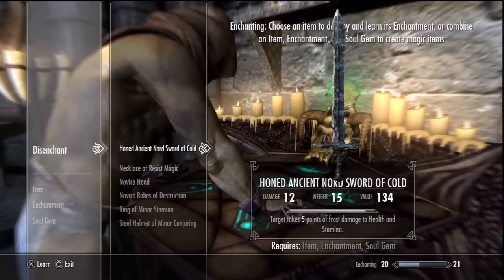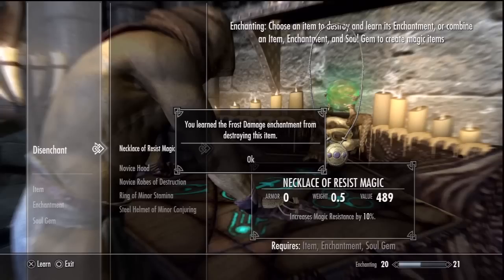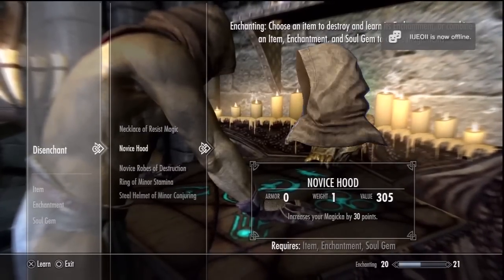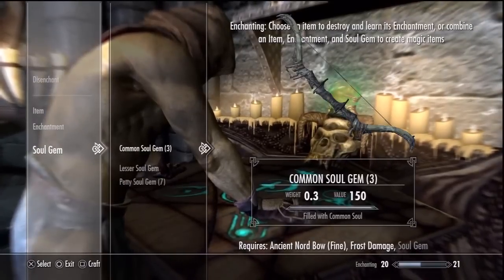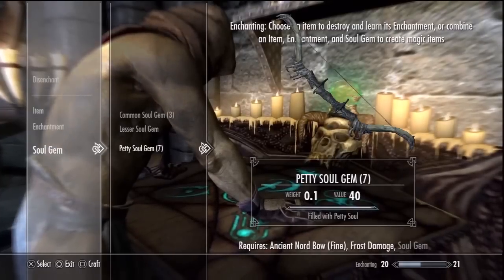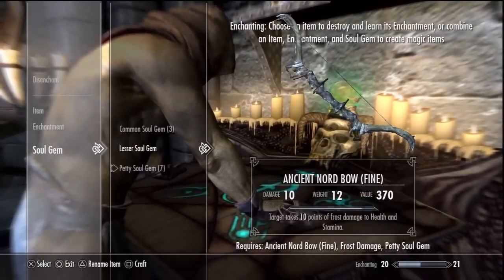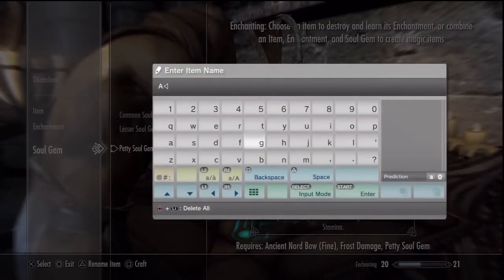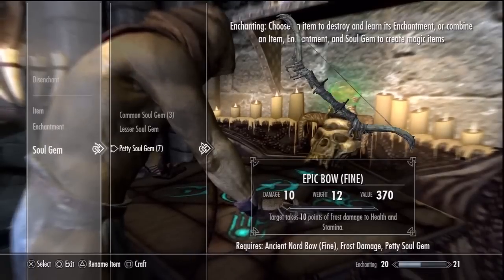Skyrim Enchanting - How To Enchant Weapons & Armor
Tutorial On Enchanting With Soul Gems crafting
This Is The First Video Posted On My Other Account And The 100th On This One!